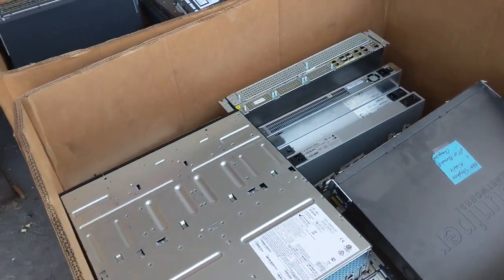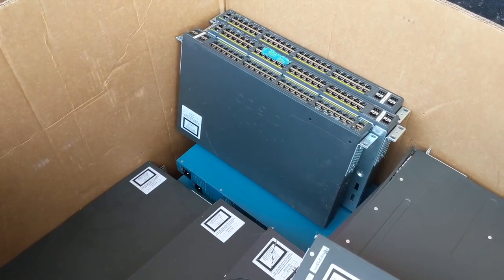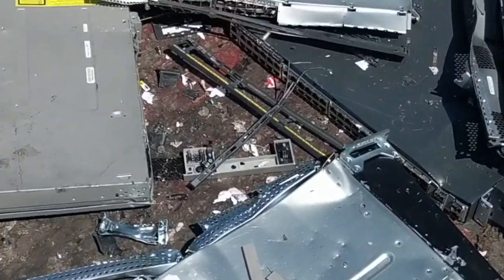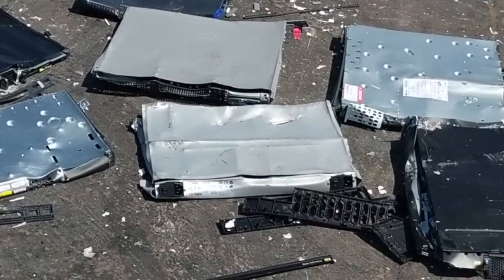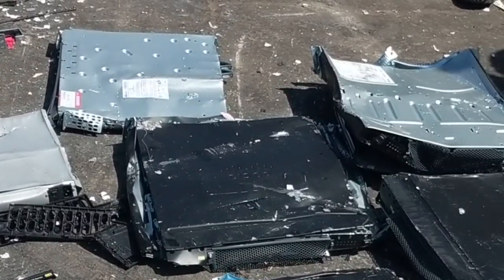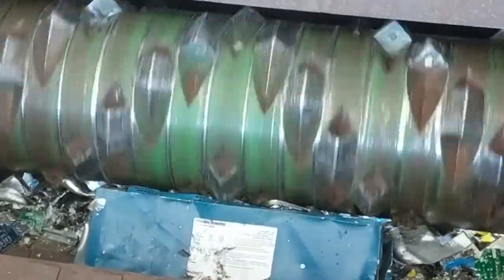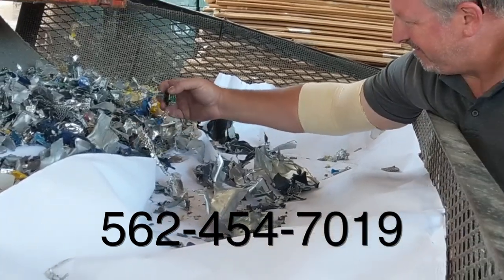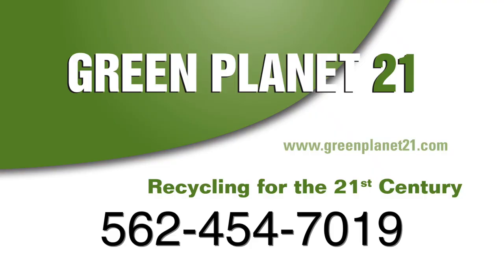Internet Switch Destruction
Ben Sparks takes us through a secure destruction for internet switches. Companies have many of these and they contain the IP addresses of each website visited by everyone using Company computers. Our secure destruction process crushes and shreds these. We can securely destroy any of your electronic media, papers, or products.